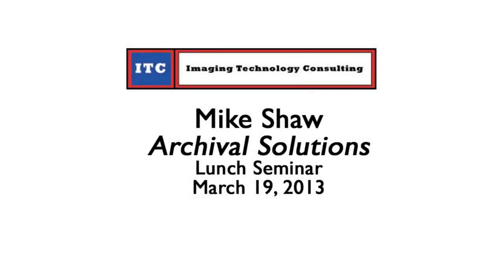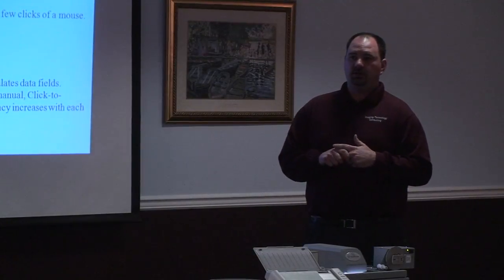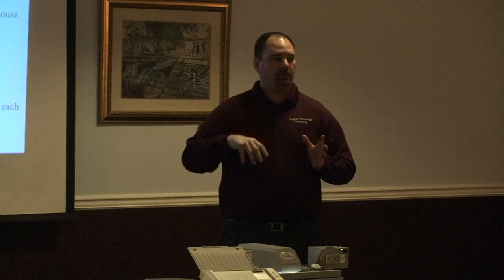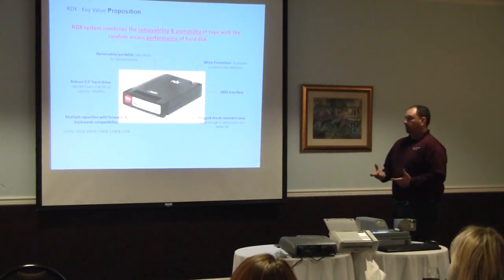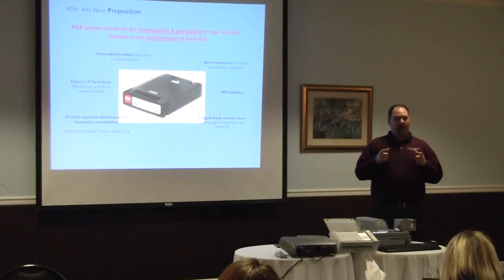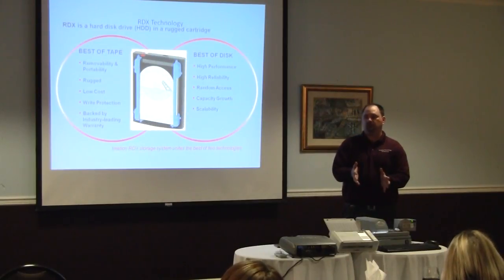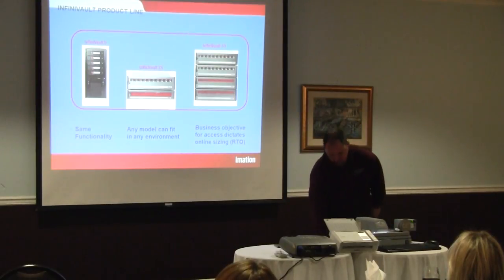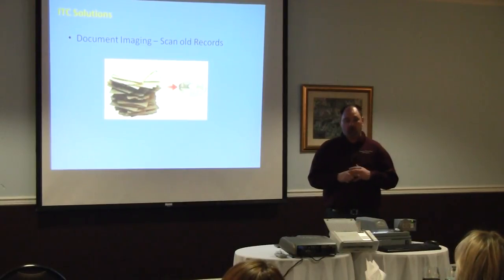Mike Shaw Archival Solution-1